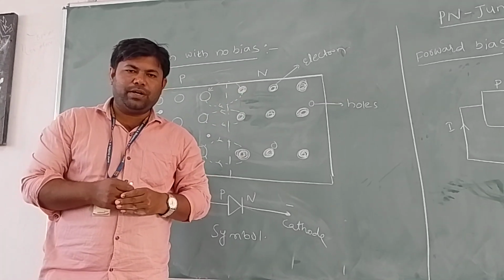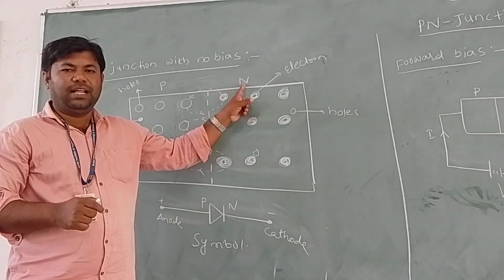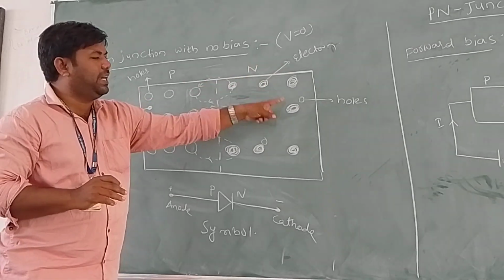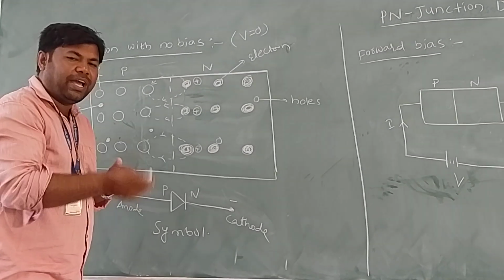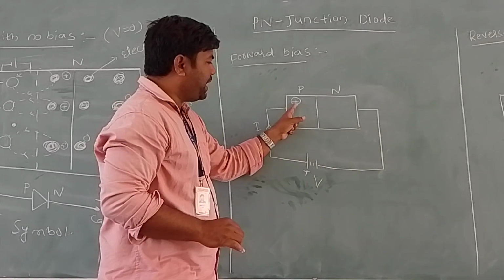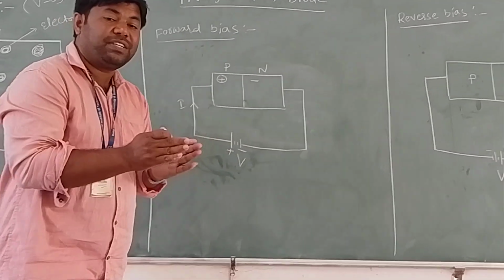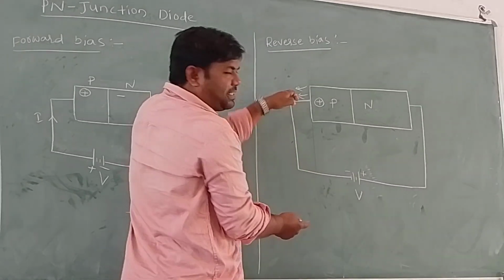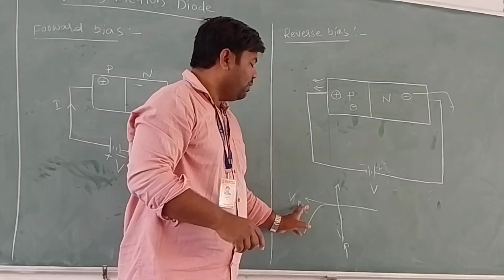PN Junction Diode